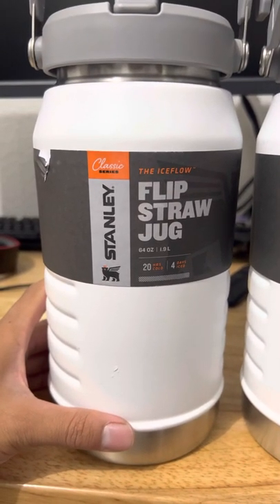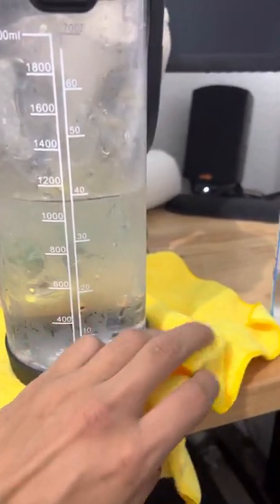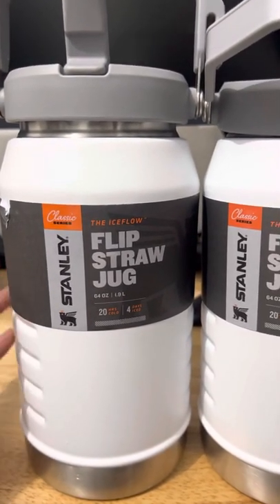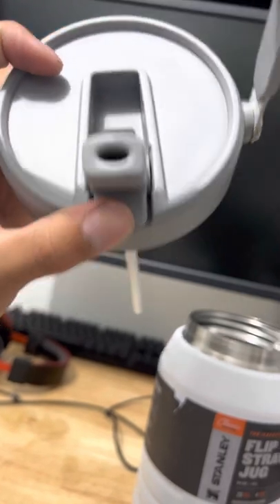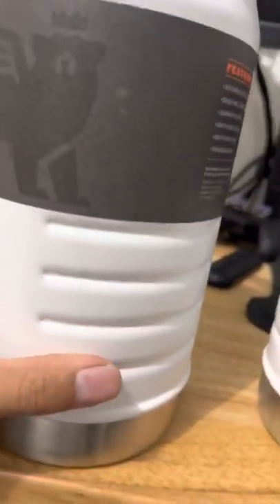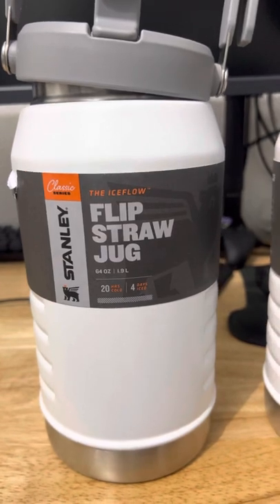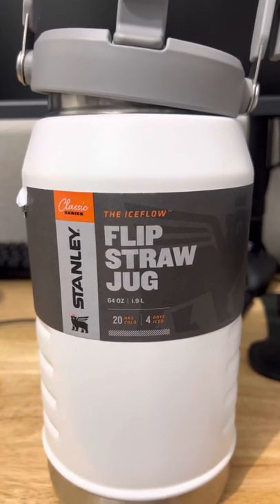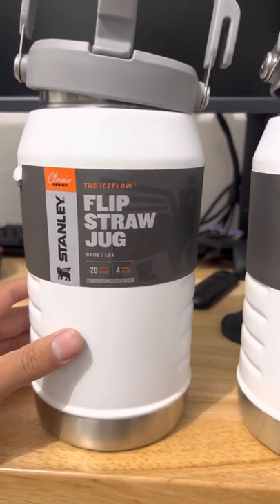￼ Stanley Stainless Steel Water Jug with Straw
Thoughts and opinions and review ￼ Stanley IceFlow Stainless Steel Water Jug with Straw